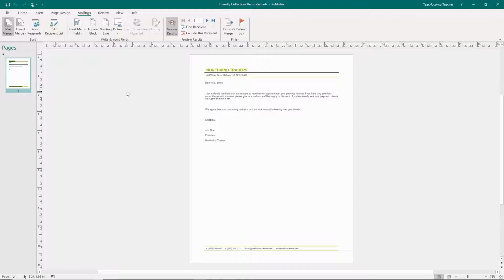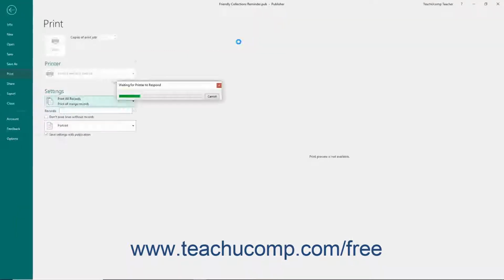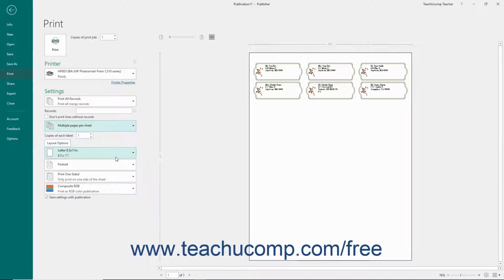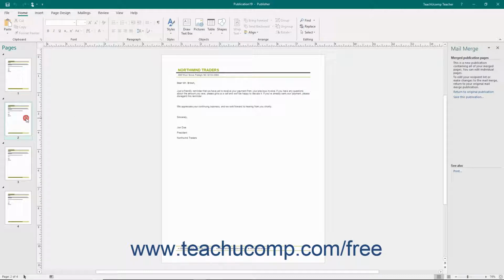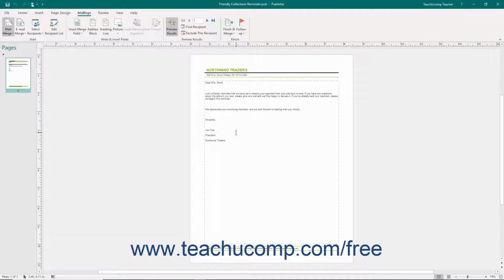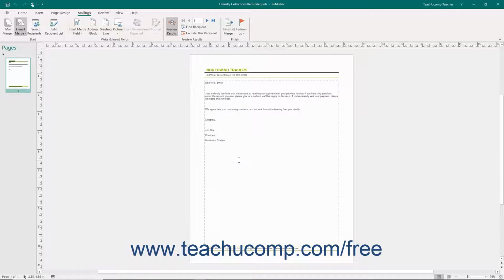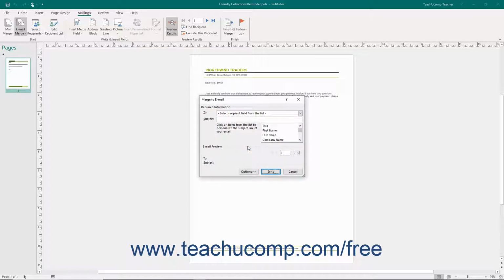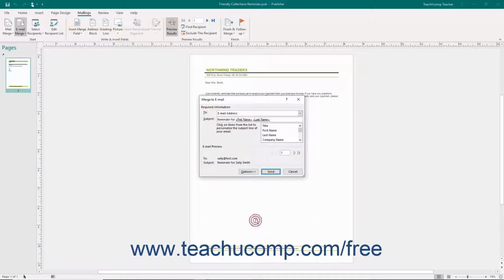Publisher 2019 & 365 Tutorial Finishing a Mail Merge Microsoft Training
FREE Course! Learn how to finish a mail merge in Microsoft Publisher - the most comprehensive Publisher tutorial available. Visit us today!